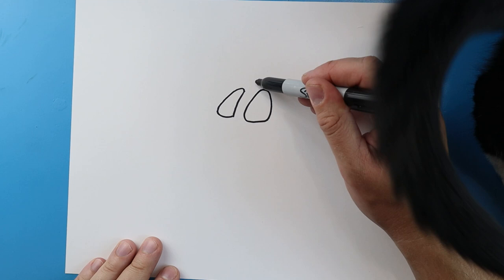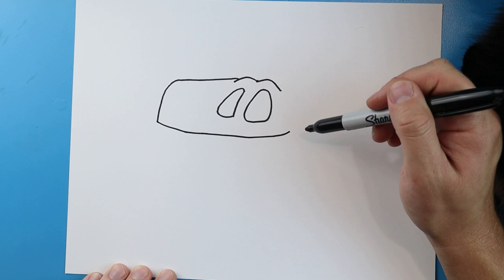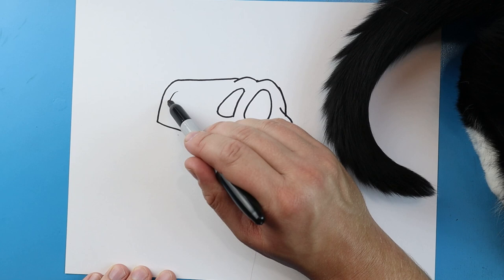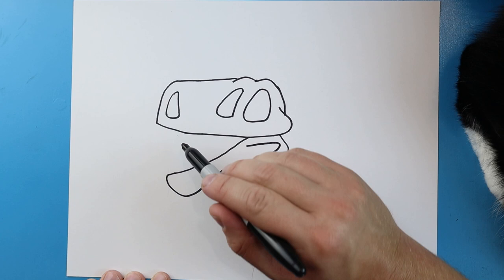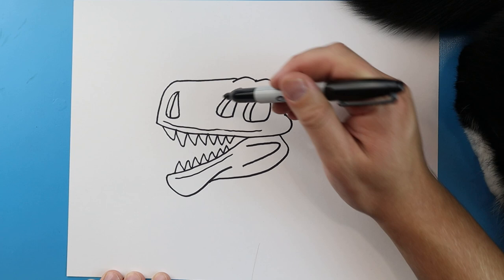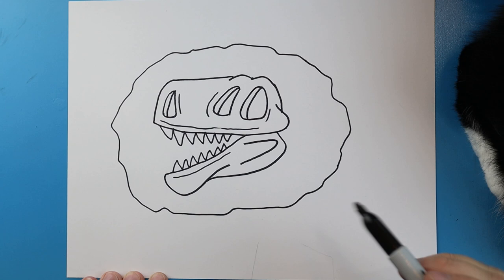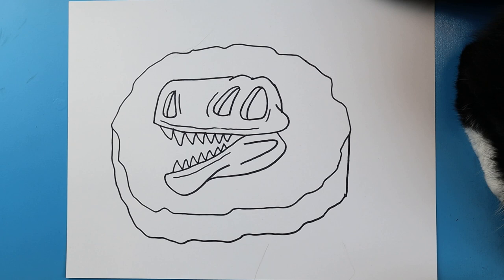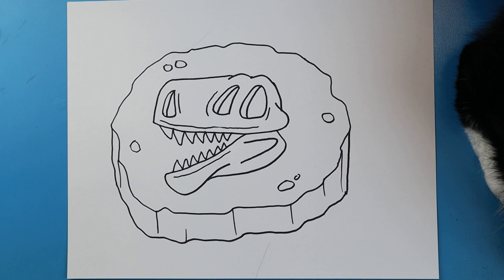How to Draw a FOSSIL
Step by step video on how to draw a FOSSIL!!!